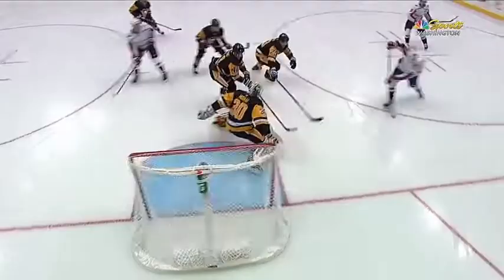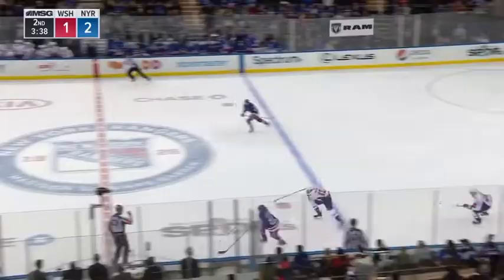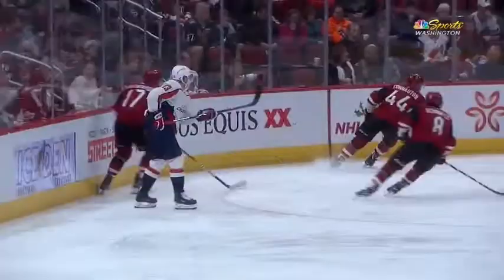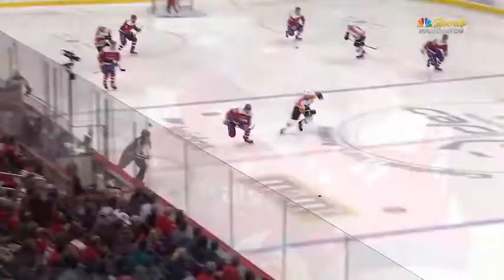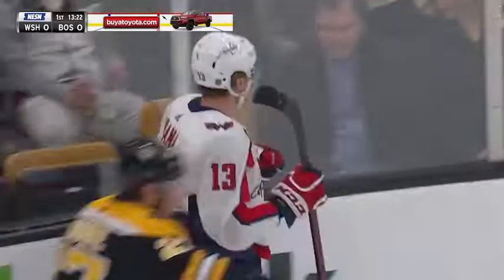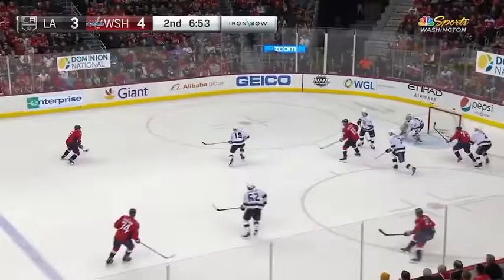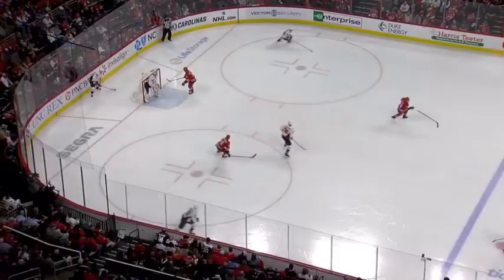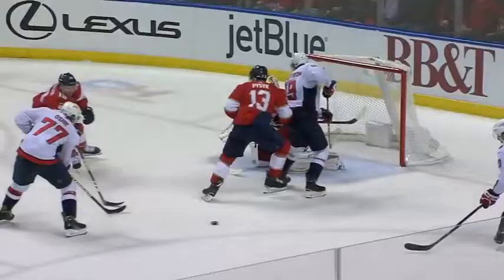CZ+SK NHL 2018/2019 goals - Jakub Vrána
Music in video: Nightwish - Élan; Nightwish - The Riddler